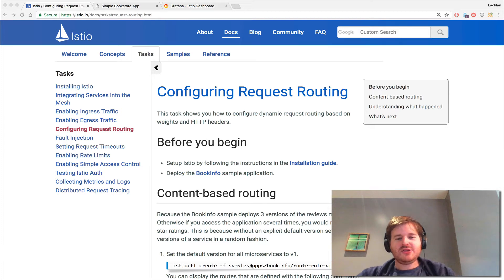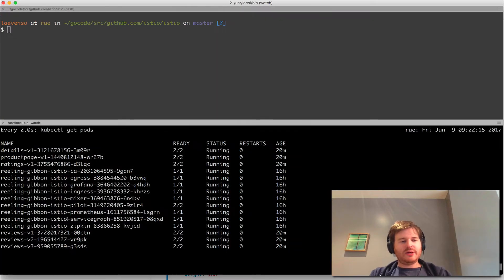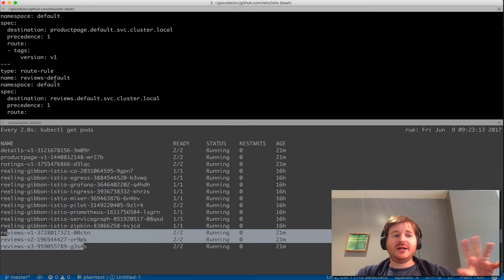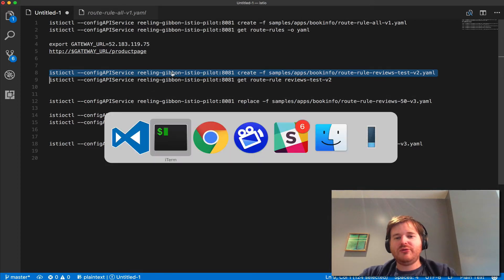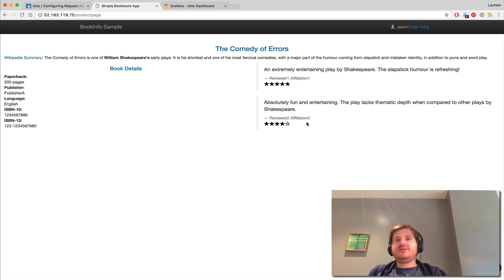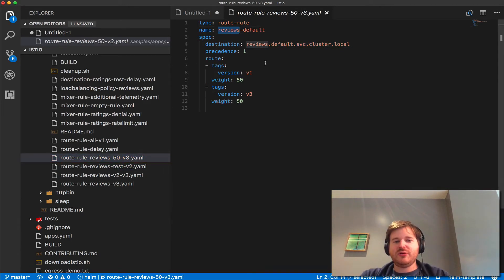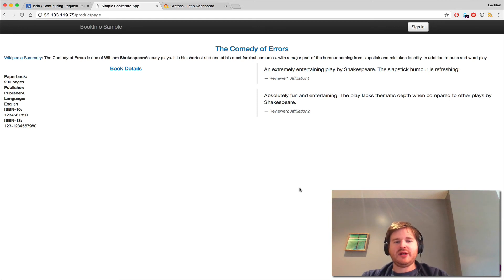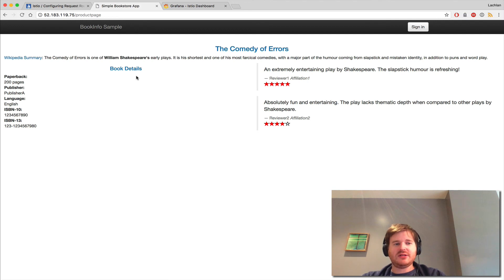Istio - Request Routing